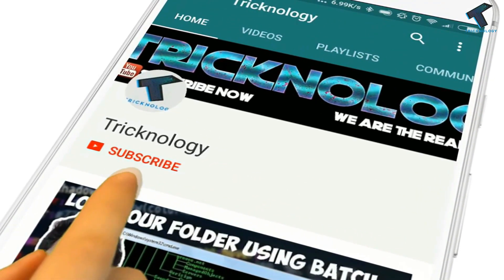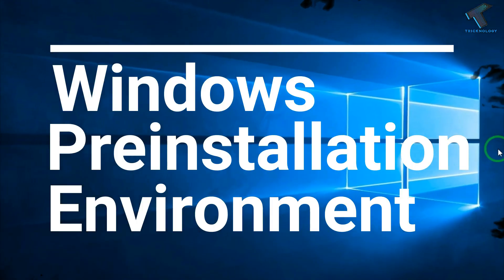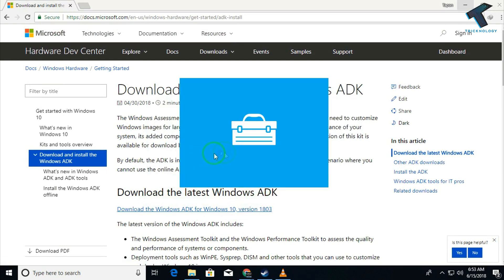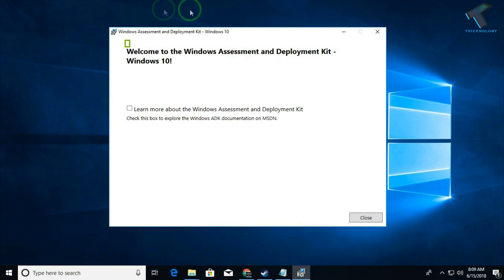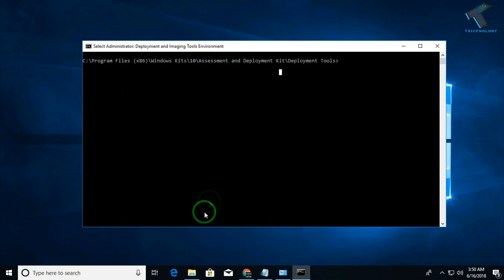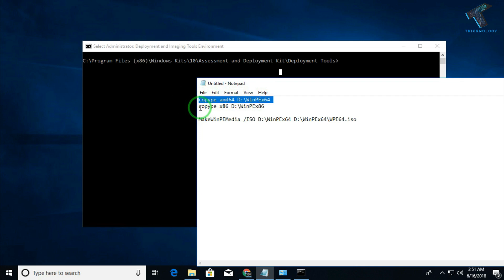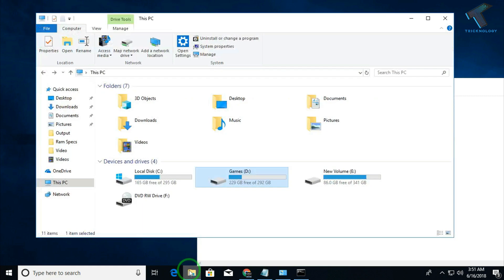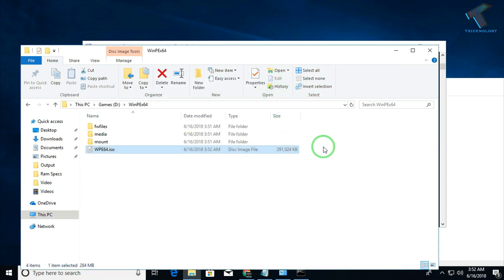How To Make a Windows 10 WinPE Boot Disk | Windows Preinstallation Environment (WinPE) ?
In this video I have discus about WinPE which is also know as Windows Preinstallation Environment . Also will show you guys how to create or make WinPE Boot Disk on Windows 10 Computer.

Commands :
copype amd64 D:\WinPEx64
copype x86 D:\WinPEx86

MakeWinPEMedia /ISO D:\WinPEx64 D:\WinPEx64\WPE64.iso

1. Mic
2. Microphone Stand
3. Headphone
4. Phone
5. Strip LED Light